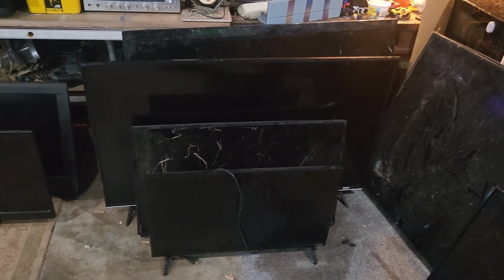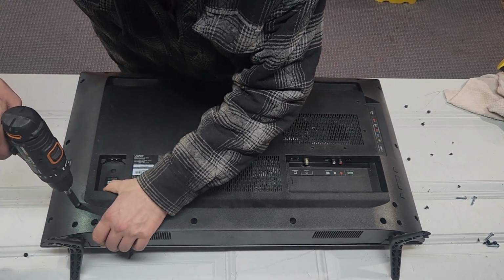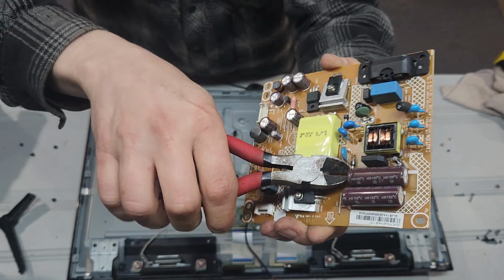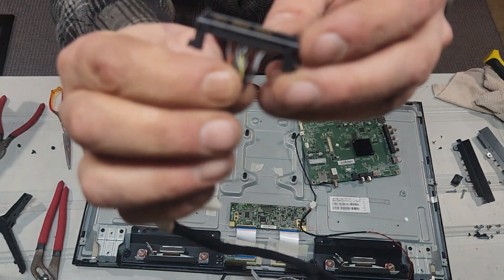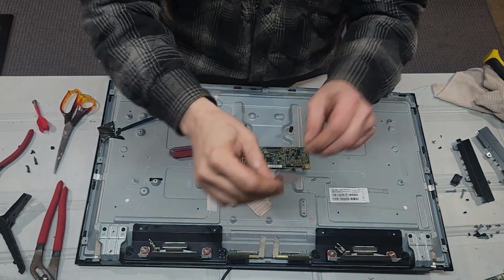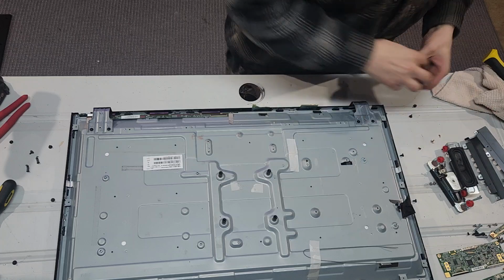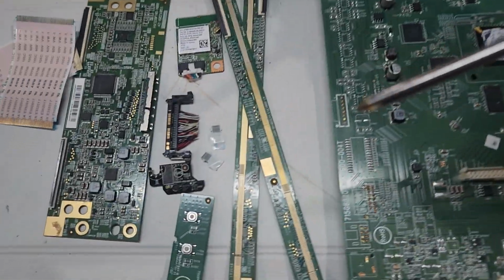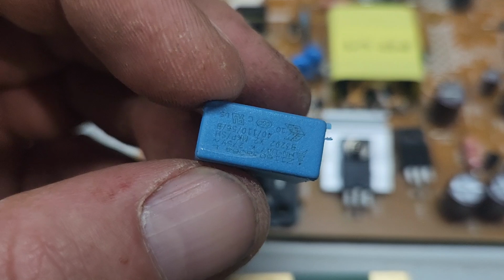Free GOLD from a 32' Flatcreen TV @ScroogeMcDuckn gold scraplife howto e-waste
Today we scrap out a 32 inch flatscreen to see how much , if any, gold silver copper aluminium steel and plastic we get from it .